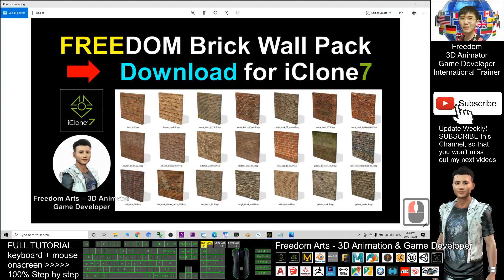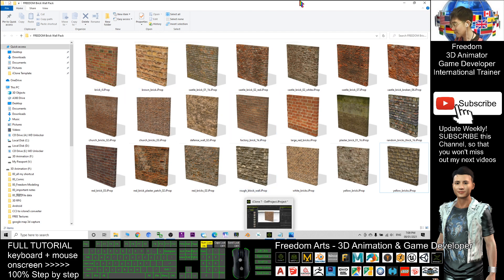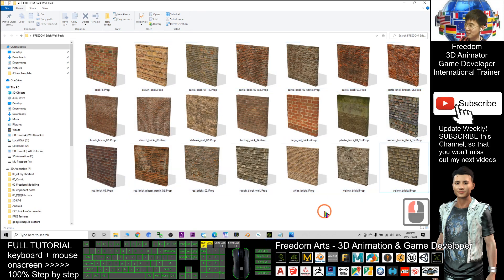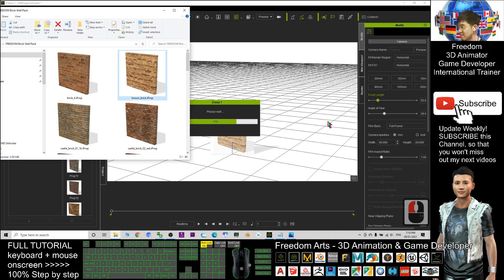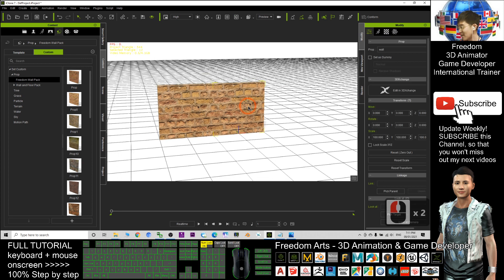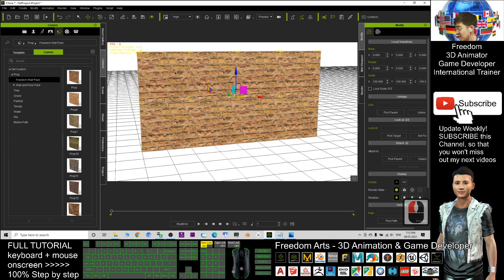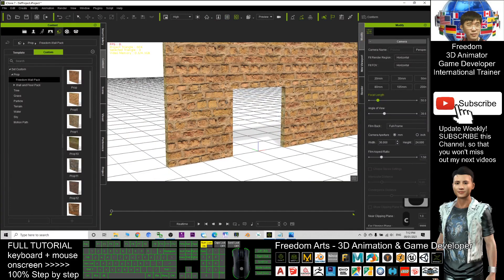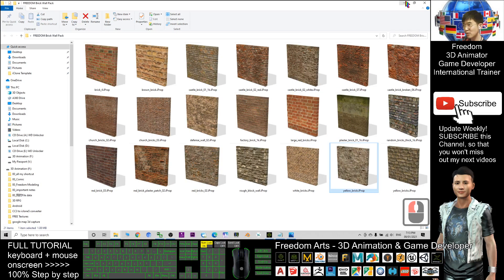FREEDOM Brick Wall Pack, Free iProp for iClone 7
- Hey guys! I am sharing 21 Free iProp for you. For freedom, by FREEDOM! I created these by using Blender, texturing with Blender, and finally converted to iProp for iClone.

In this video tutorial, I am going to show you how to use them, how to make a seemless continuous wall, with infinite height and length of the wall, to create any wall for any situation in your iClone 3D Animation.

You are FREE to download, free to re-distribute, free to use these walls for any commercial purposes! ENJOY! and have fun!

These 21 types brick walls iprop are name with:
brick_4
brown_brick
castle_brick_01_1k
castle_brick_02_red
castle_brick_02_white
castle_brick_07
castle_brick_broken_06
church_bricks_02
church_bricks_03
defense_wall_02
factory_brick_1k
large_red_bricks
plaster_brick_01_1k
random_bricks_thick_1k
red_brick_03
red_brick_plaster_patch_02
red_bricks_02
rough_block_wall
white_bricks
yellow_brick
yellow_bricks

Your friend,
FREEDOM